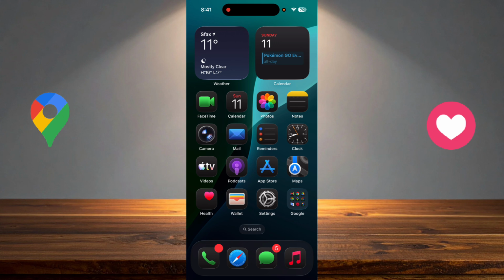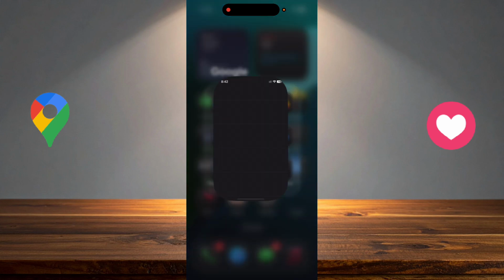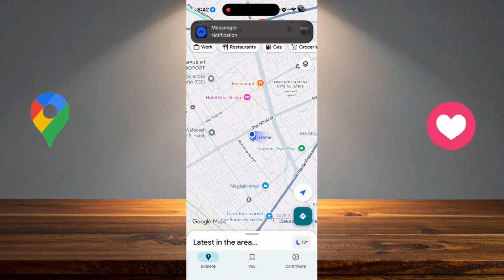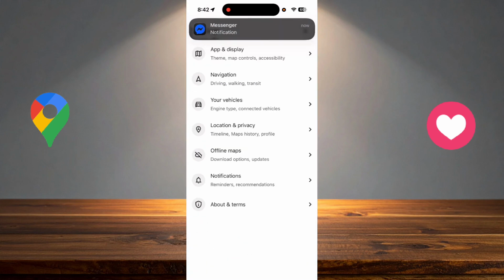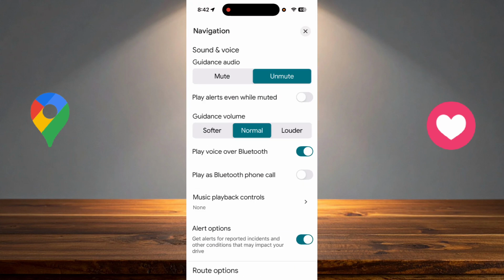How to Make Voice Navigation Louder on Google Maps 🔊 Step by Step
In this video I will show you how to increase the volume of your navigation guidance so you can hear every direction clearly over your music or engine noise. We will look at the specific audio settings within the app to boost the voice level and ensure it is set to the loudest option available. This is the best way to make sure you never miss an exit or a turn while driving. Follow these simple instructions to adjust your sound preferences for a much better travel experience.